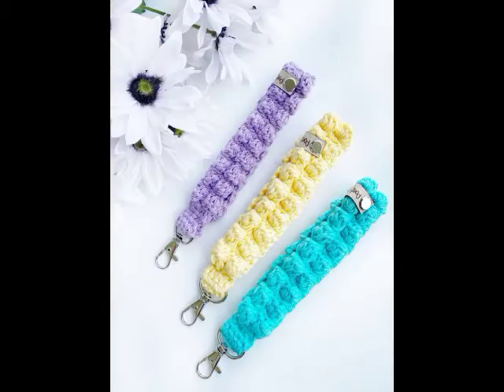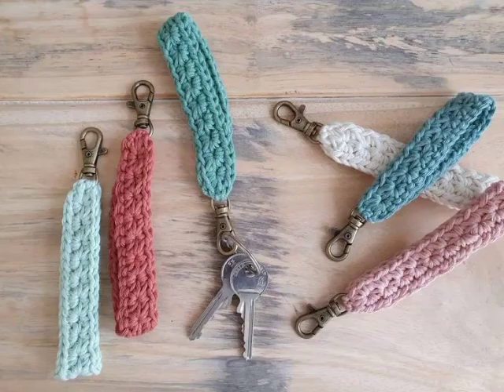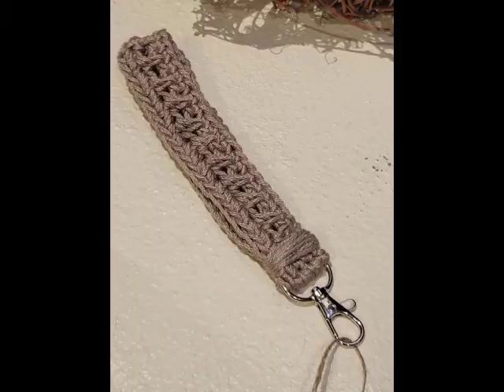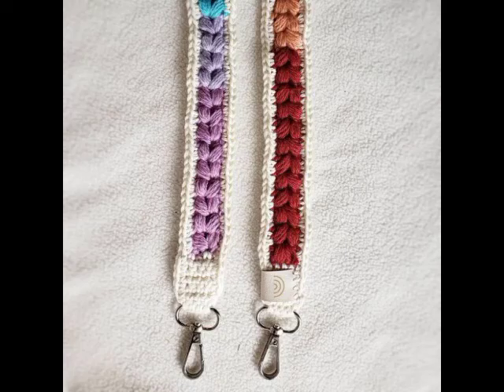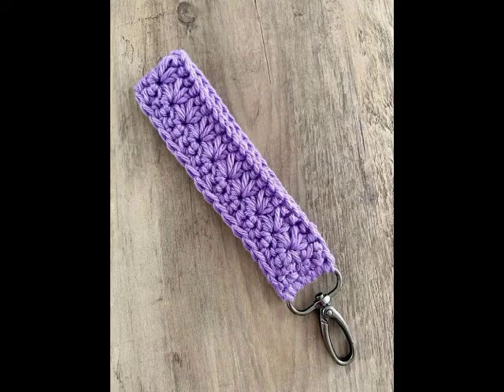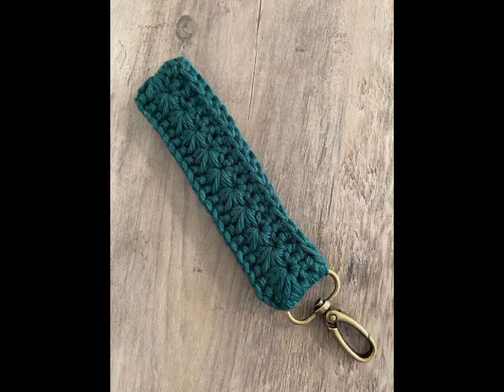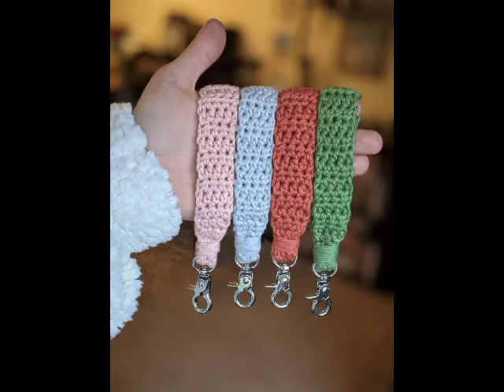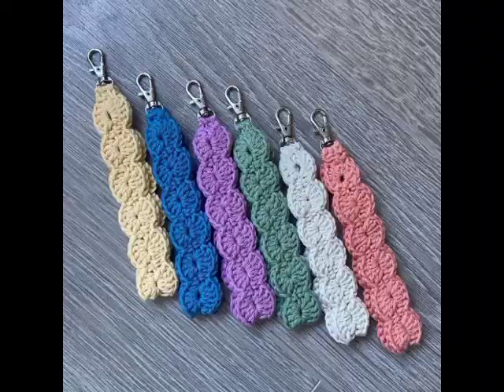Most amazing and easy patterns of wristlet bracelet key rings